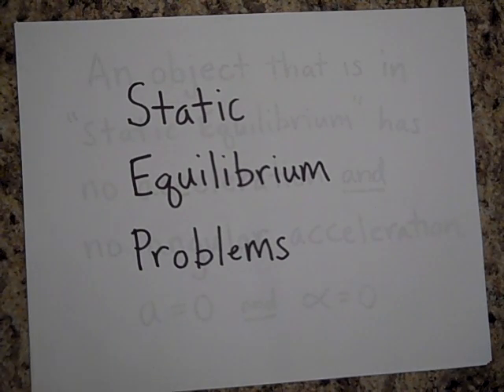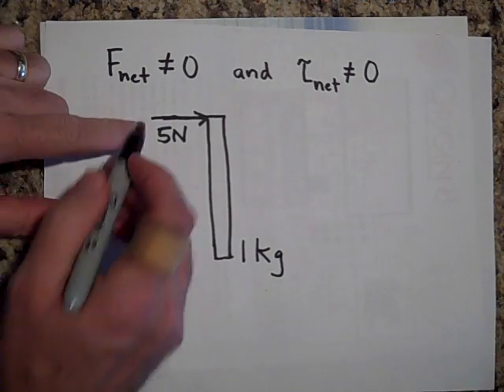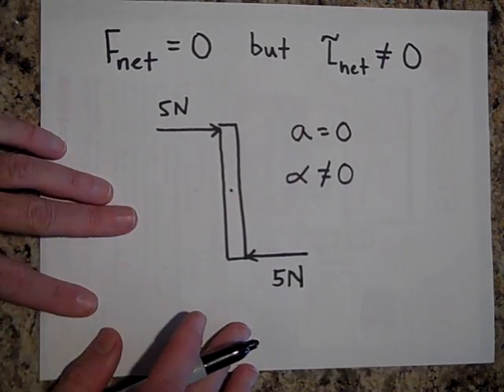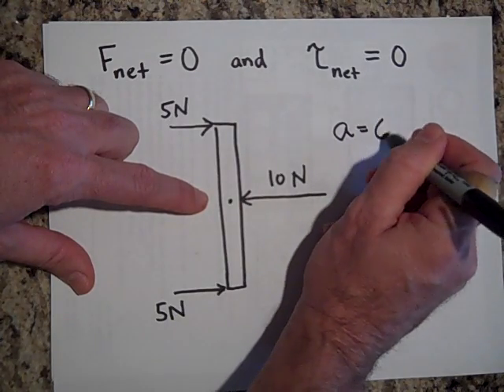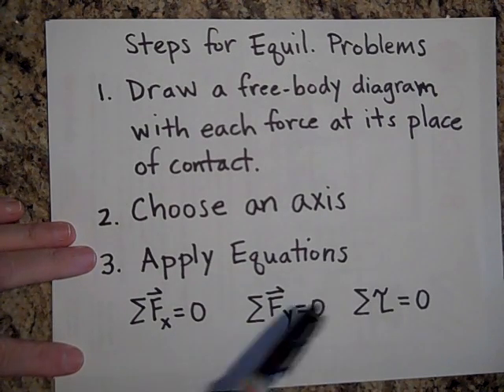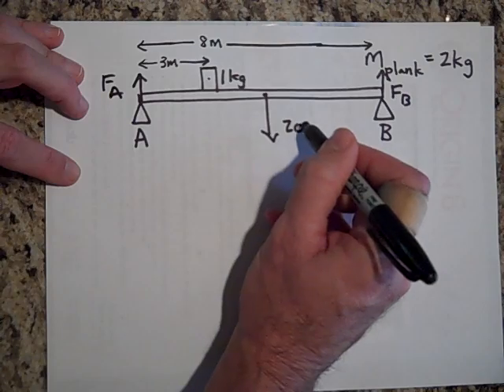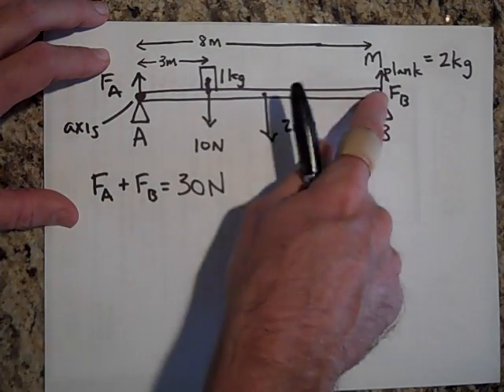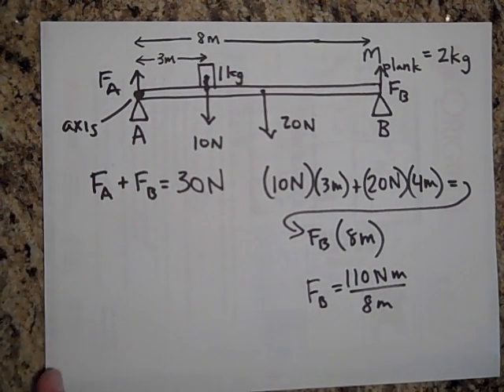Static Equilibrium Problems in Mechanics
Introduces the physics of static equilibrium problems.  This is at the AP Physics level.